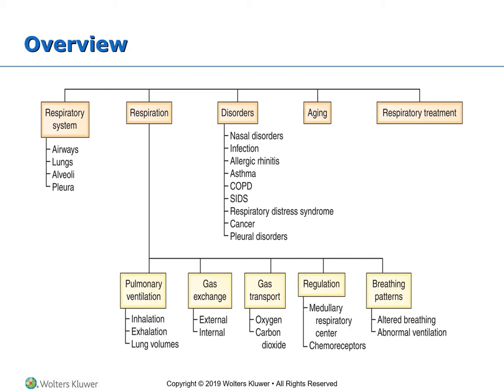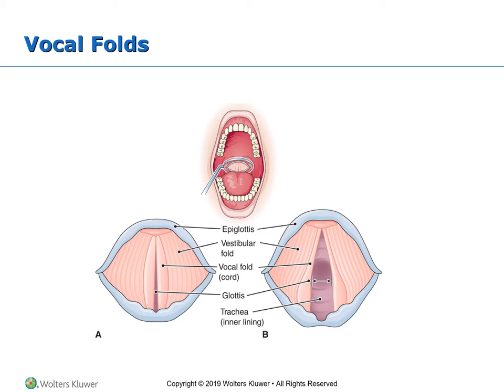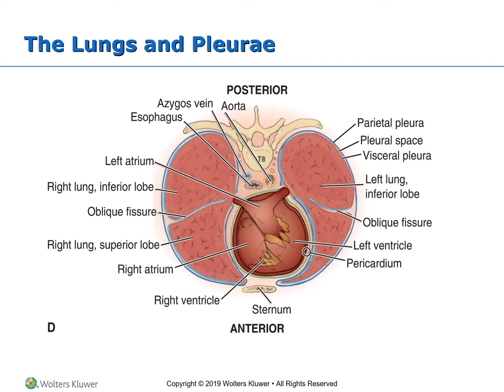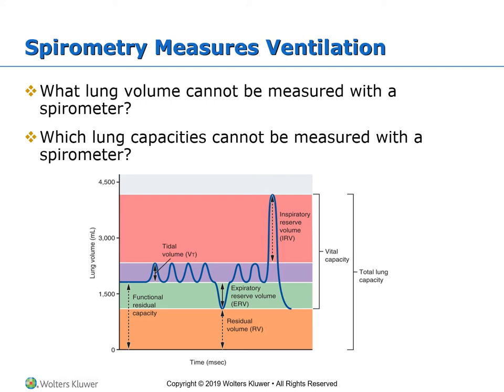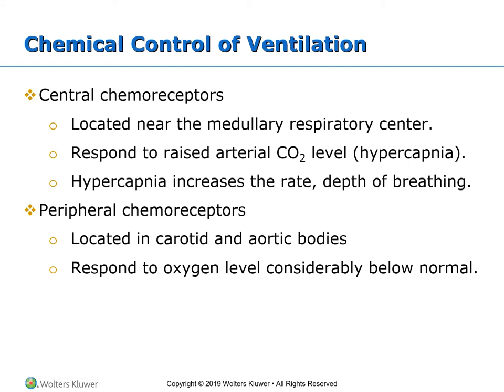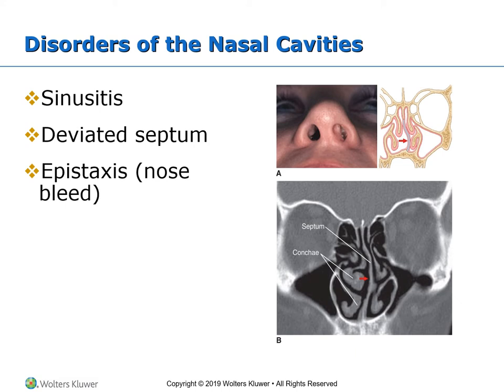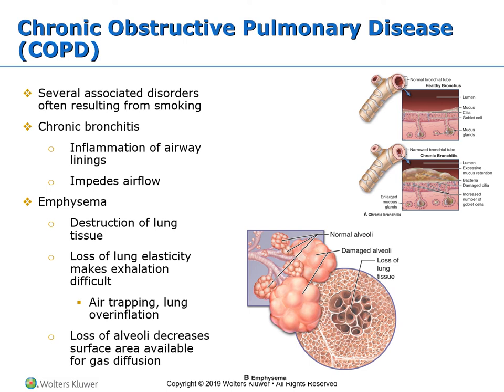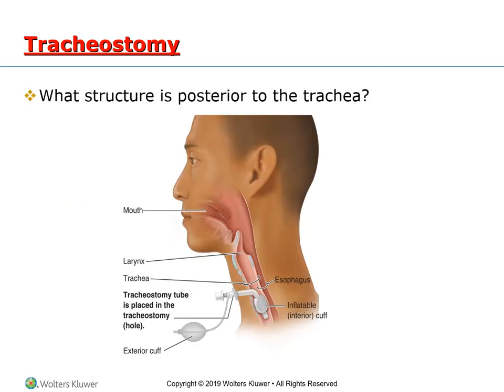Respiratory System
Anatomy and physiology lecture describing respiratory system (for nursing students - LVN/LPN)